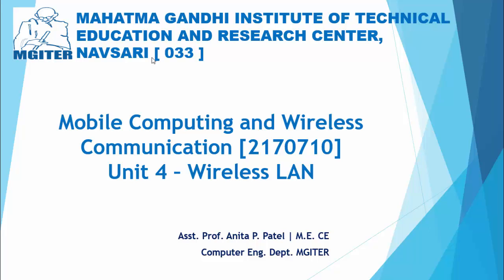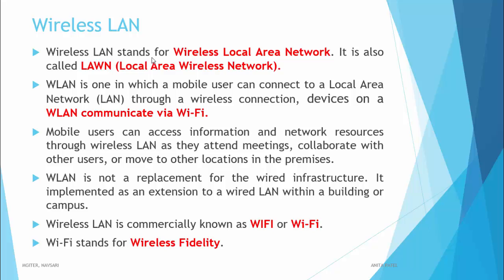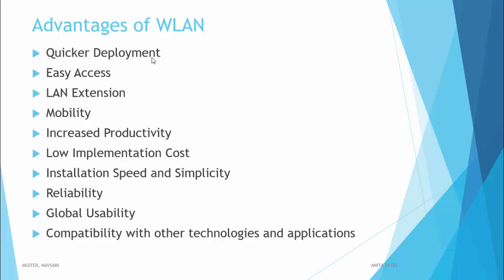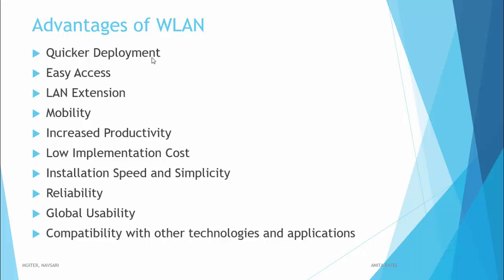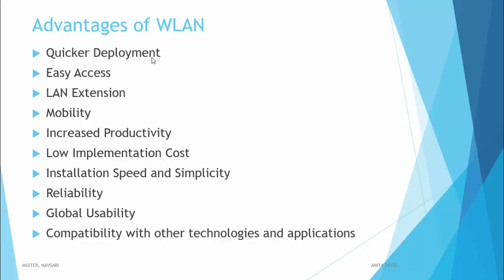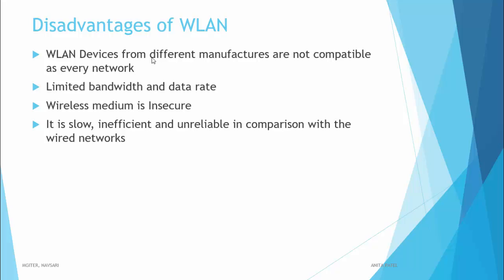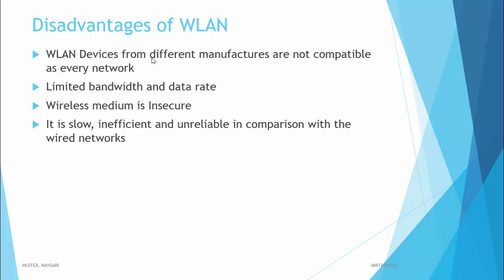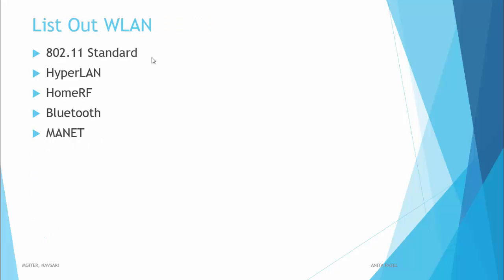WLAN_MCWC_Unit4_Part1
1) Introduction to Wireless LAN.
2) Advantages and Disadvantage of WLAN.
3) Application of WLAN.
4) List out WLAN.